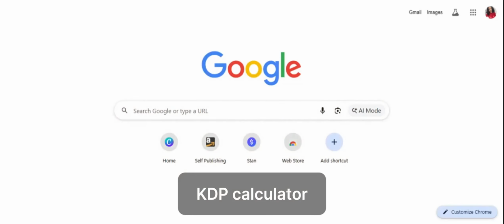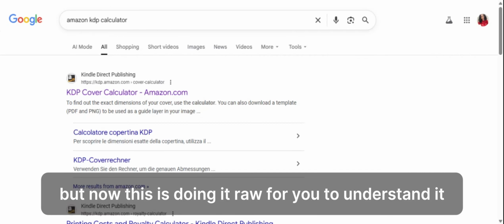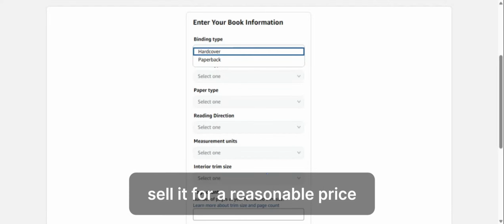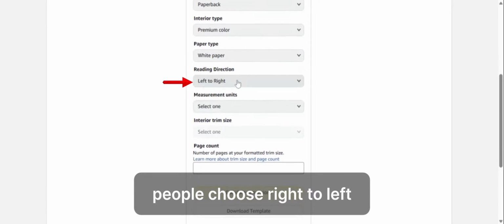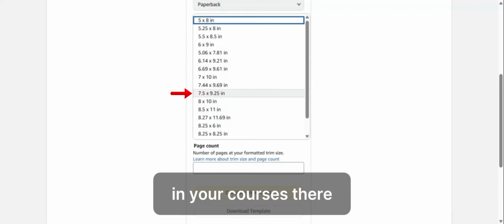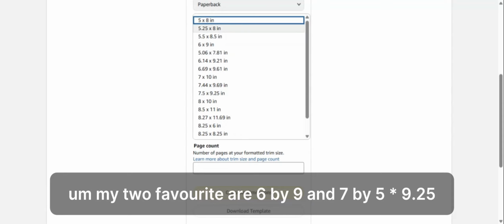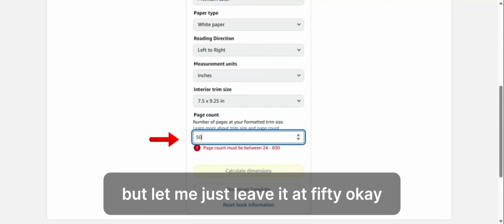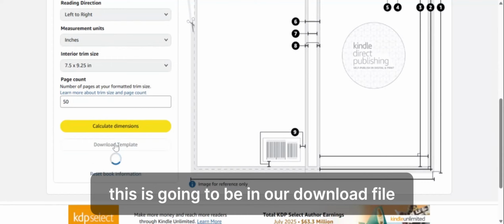5. Part 1 Getting Our Book Size via the KDP Calculator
⚡️ Part 1: Getting Our Book Size via the KDP Calculator ⚡️

Before creating your book for Amazon KDP, it's essential to choose the correct book size and dimensions. In this tutorial, you'll learn how to use the KDP Calculator to determine the exact trim size for your book cover and interior, ensuring your files are print-ready.

Important Correction: In the video, I mistakenly referred to the book as having 50 pages. The correct page count is 150 pages.

Remember to enter your desired book size in the KDP Calculator. Keep in mind that Amazon KDP requires a minimum of 24 pages for paperback books.

📚 In this video, you'll learn:

How to use the Amazon KDP Calculator
How to find the correct trim size
How to calculate cover dimensions
Understanding page count requirements
Preparing your book for Amazon KDP publishing

Whether you're publishing a journal, notebook, planner, coloring book, or paperback, this step is crucial for creating a professional-quality book.